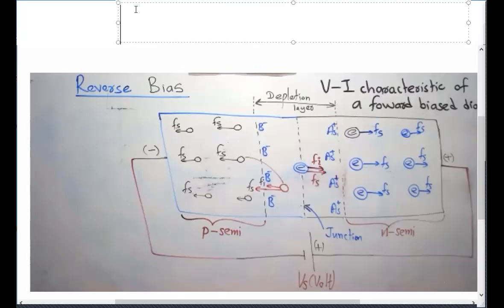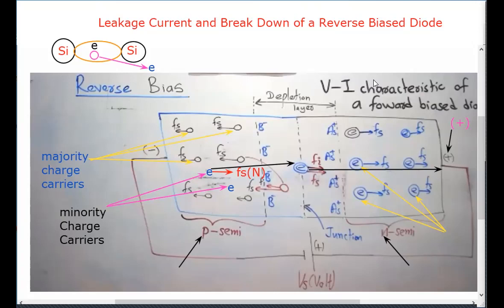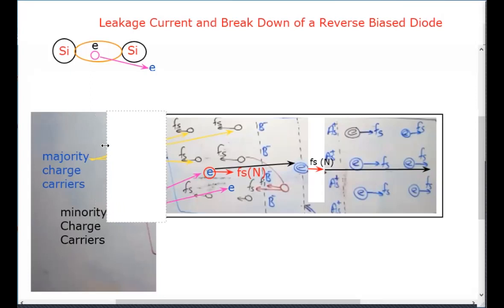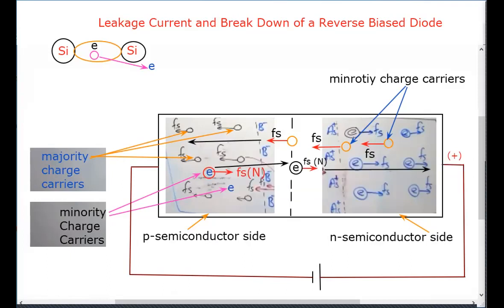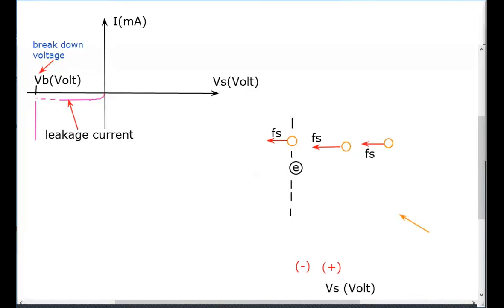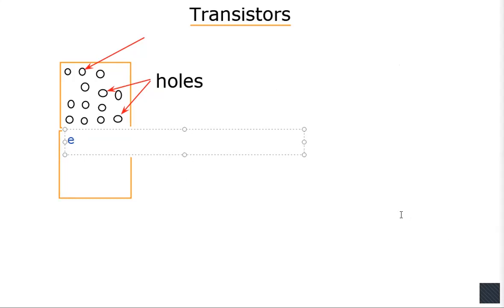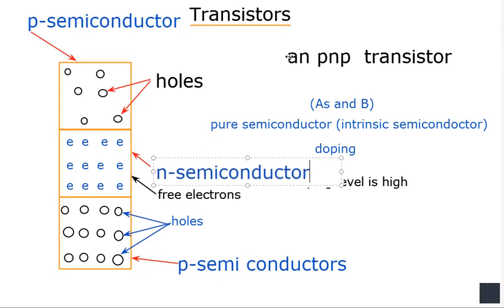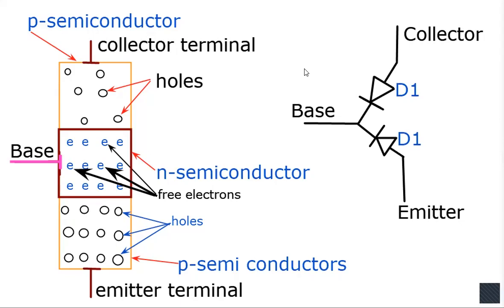Electronics Lesson - Day 4